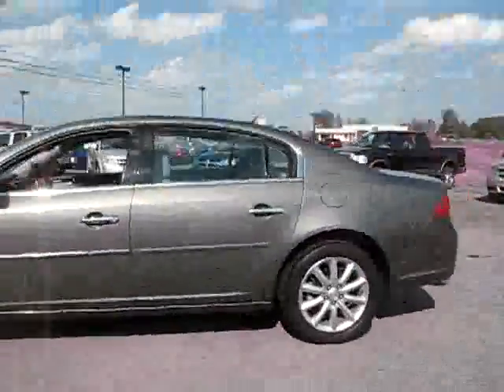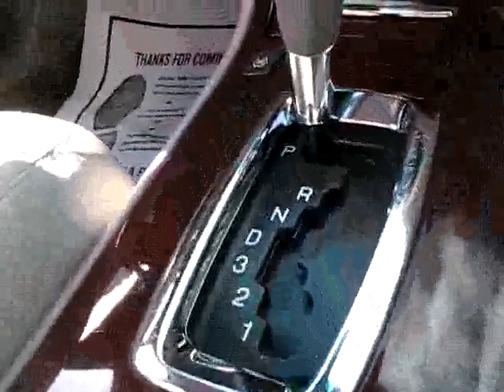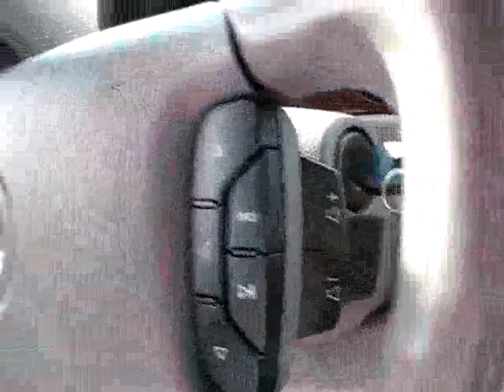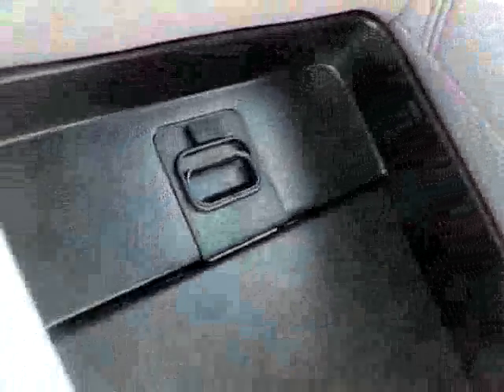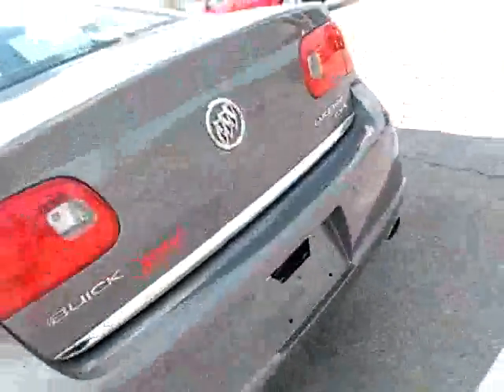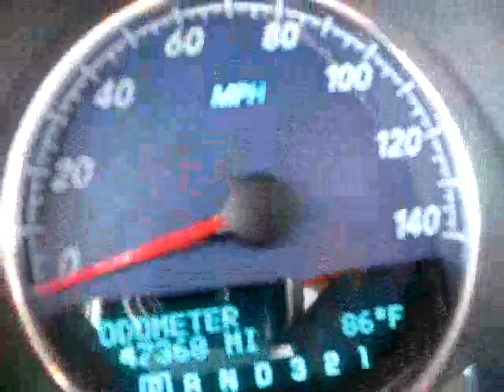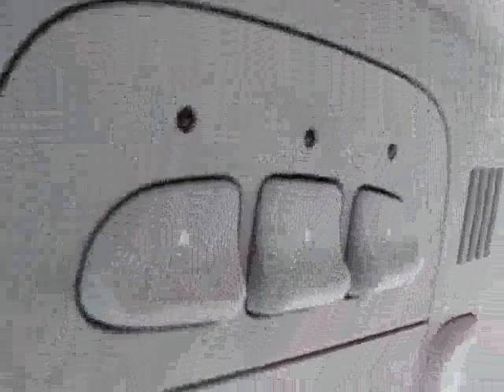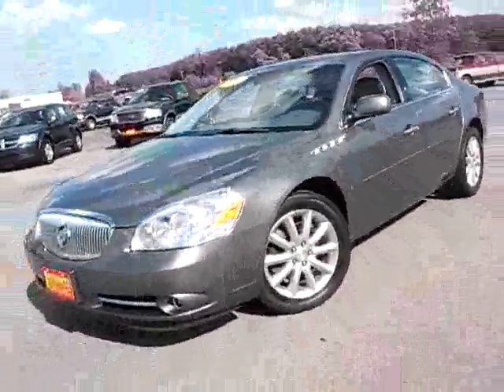107010 Graystone 2008 Buick Lucerne CXS.flv